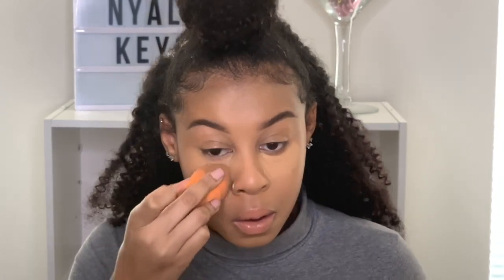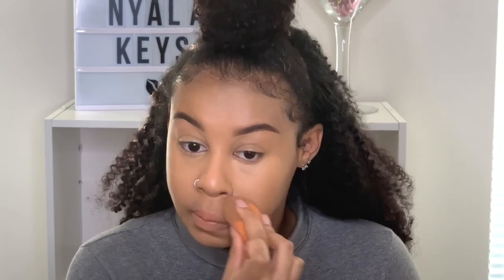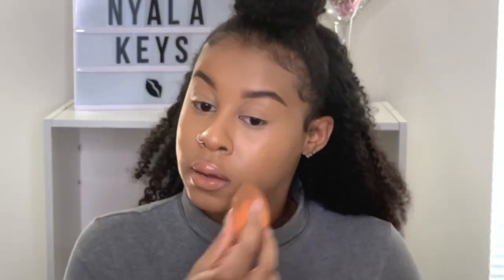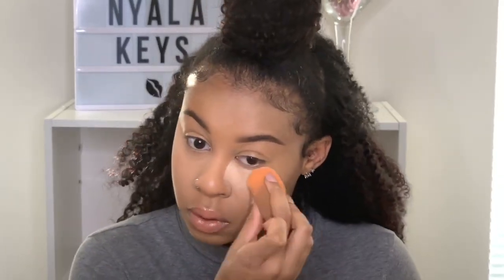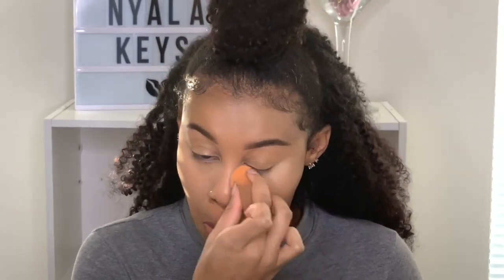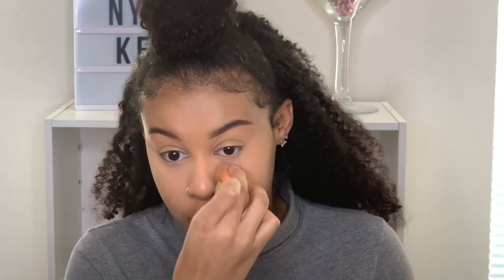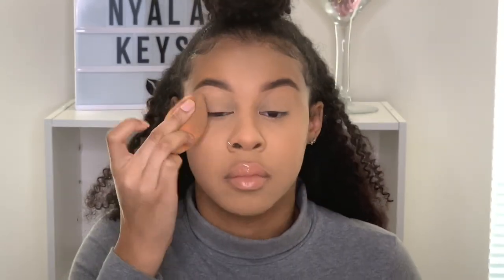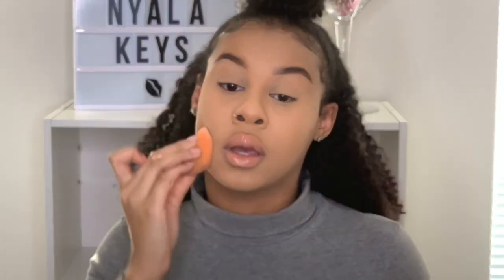THE TRUTH... Fenty Beauty Concealer and Setting Powder Review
Hey Guys! So today I'm giving y'all all the tea on this Fenty Beauty Concealer and Setting Powder.

Pro Filter Foundation: Shade 350
Pro Filter Concealer: Shade 330
Pro Filter Setting Powder: Banana

Frequently Asked Questions:

Age: 20
Height: 5'7
Where are you from: Maryland